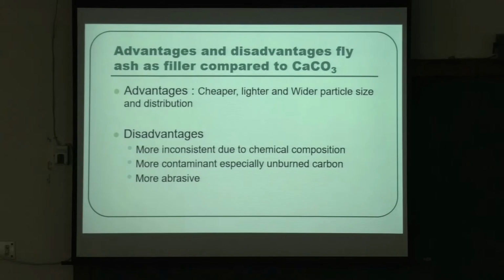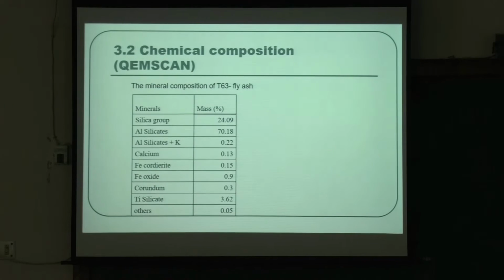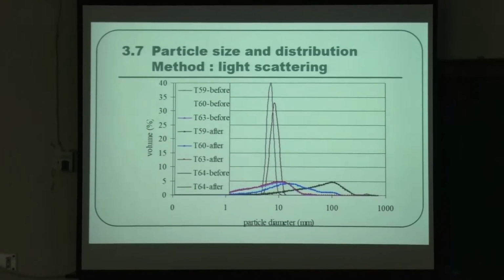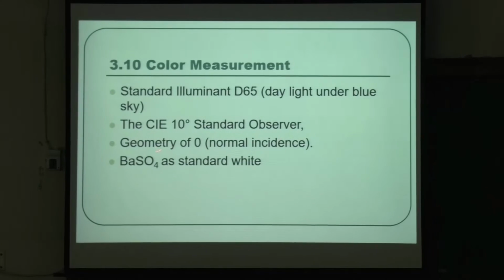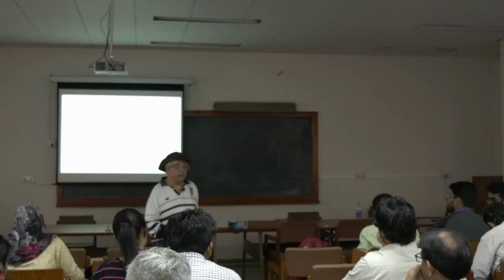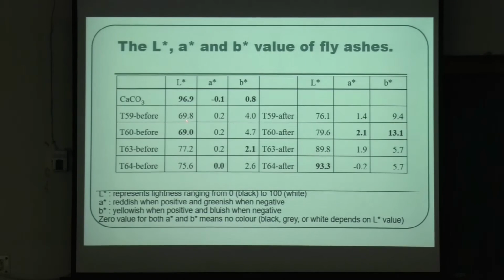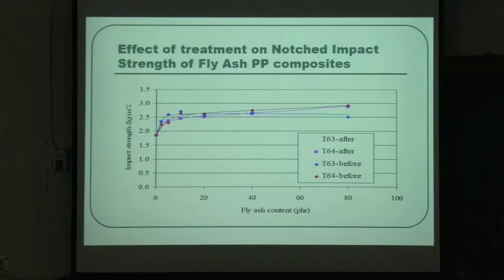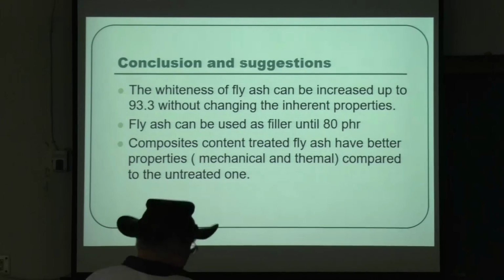Re-inventing fly ash (Lecture- 24)